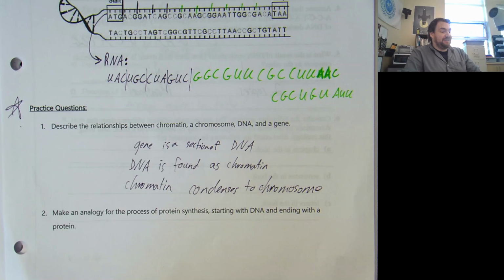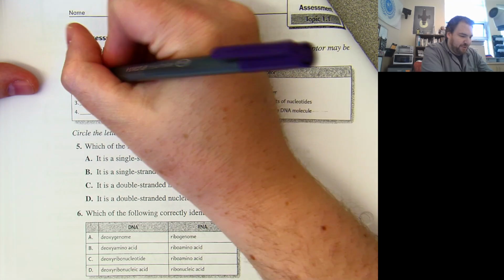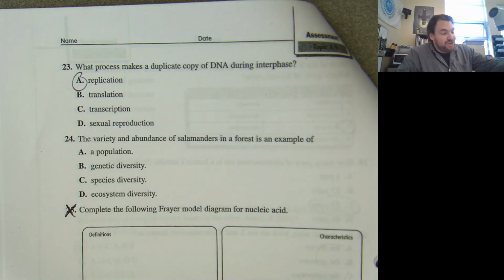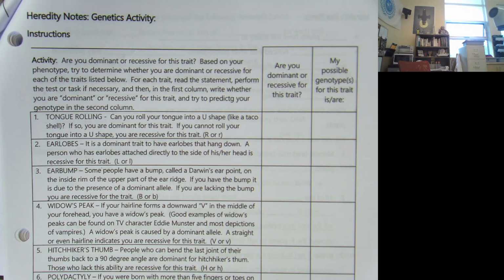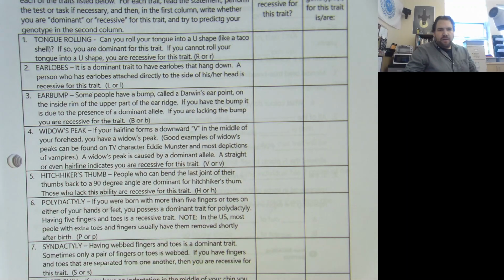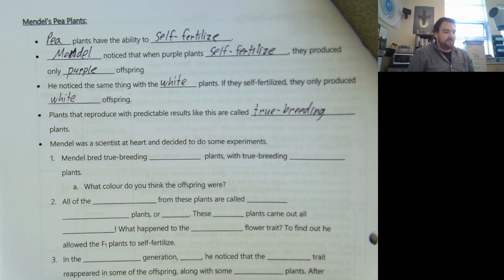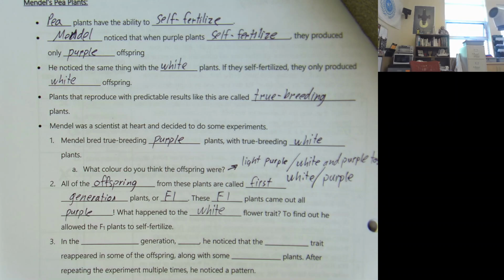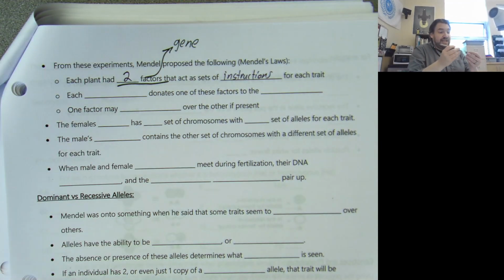2025 04 30 Block D